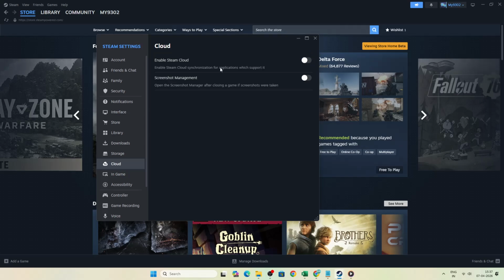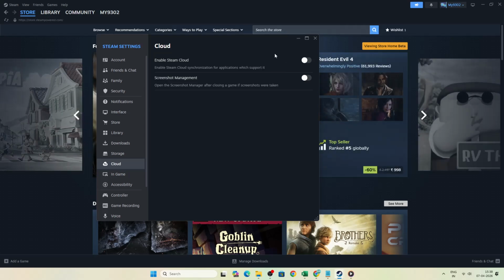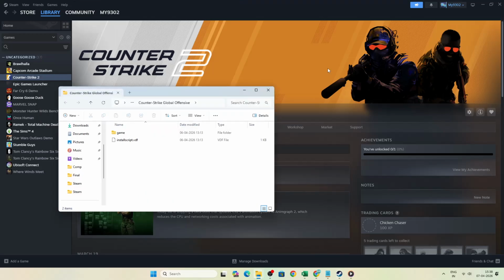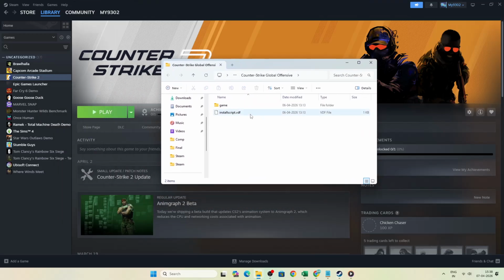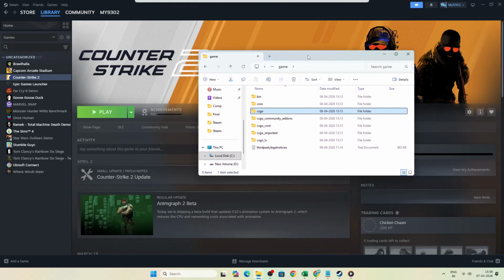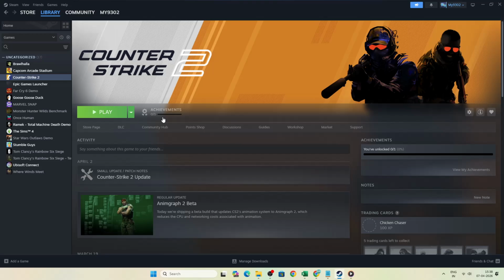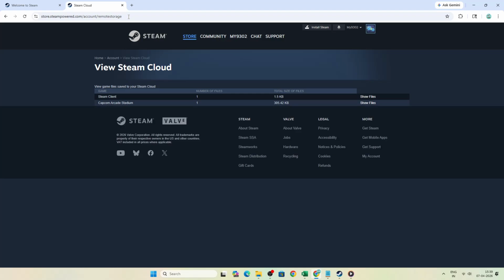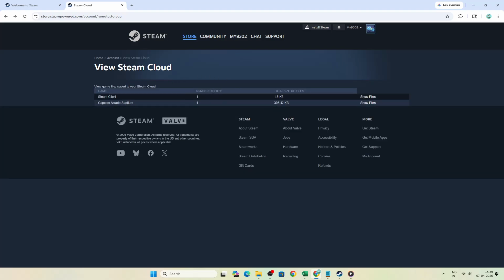How To Delete Or Restore Steam Cloud Saves (Step By Step)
Learn how to delete or restore Steam Cloud saves in this quick and easy tutorial. If you need to clear Steam cloud storage or find out how to download Steam cloud saves to fix a corrupted file, this video has you covered.